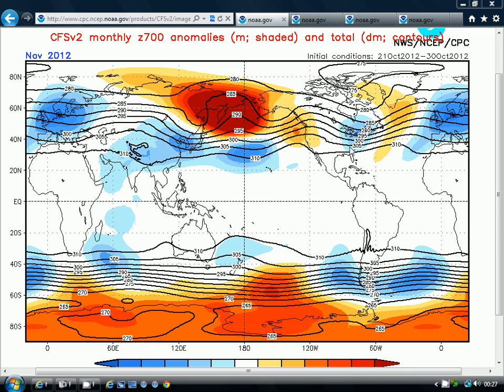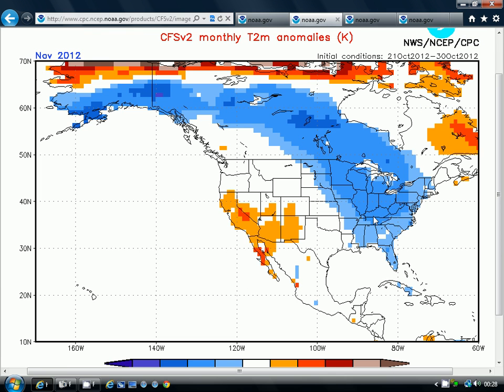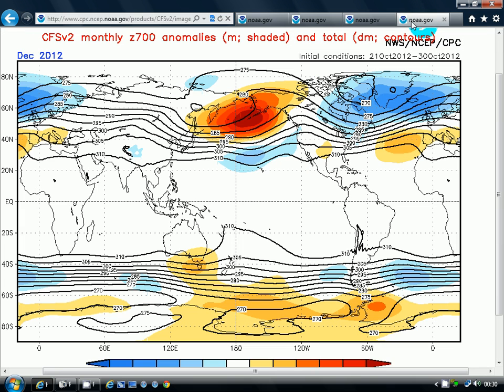US November Month Ahead Forecast